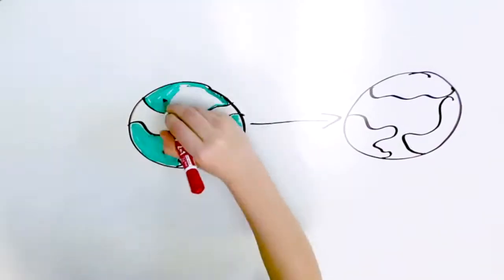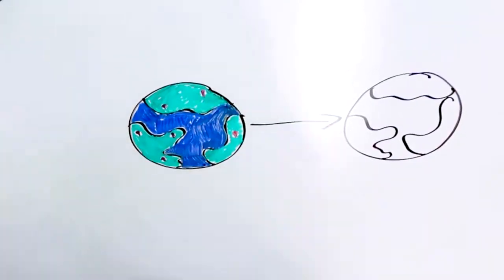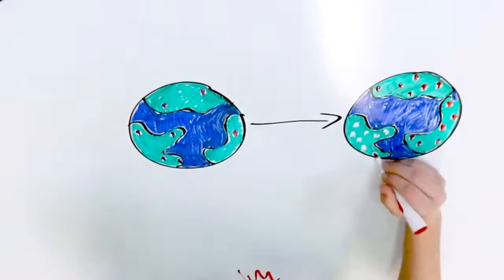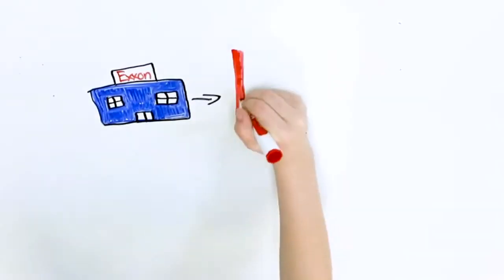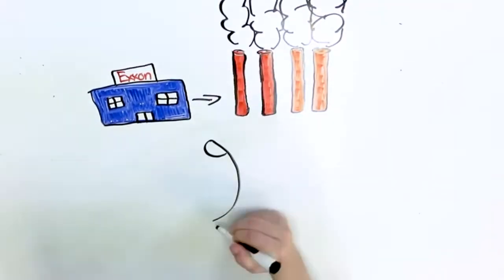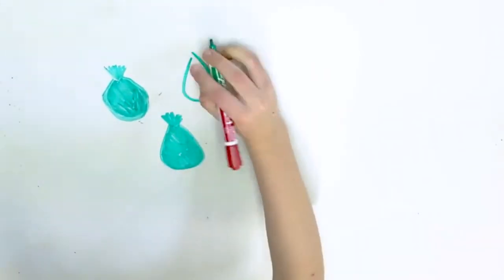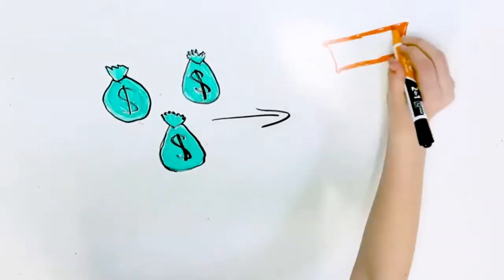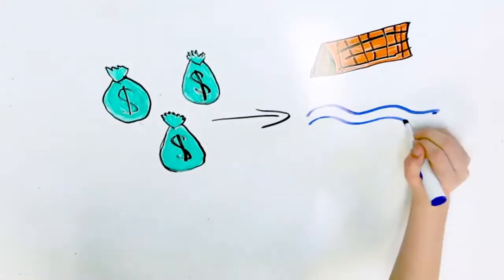Fossil Fuels and Our Health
Lead Producer: Kayla Brezenski

Want to get involved? The contest will be back next school year! Sign-up to receive updates and stay informed